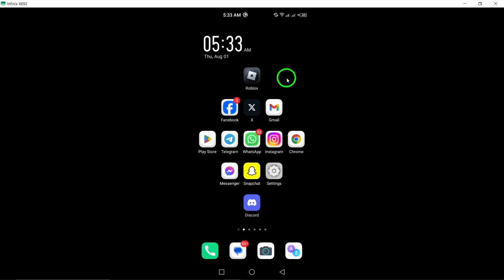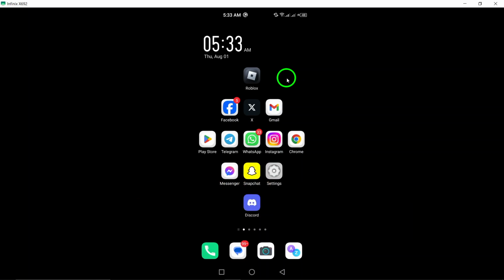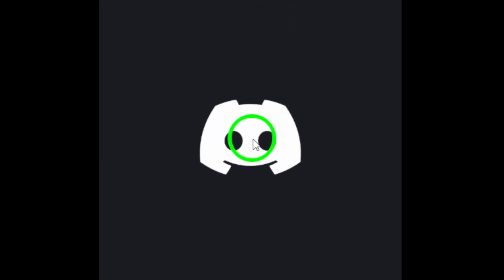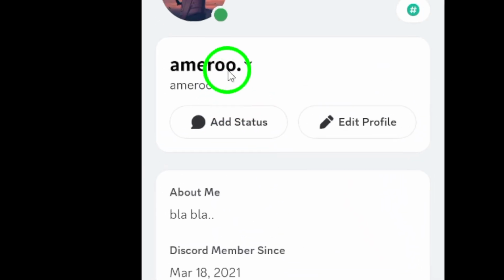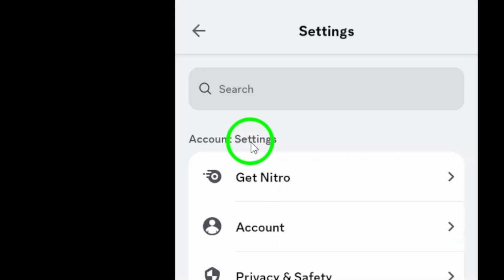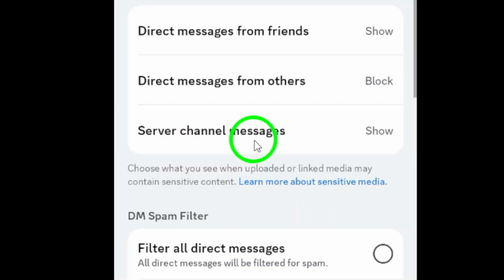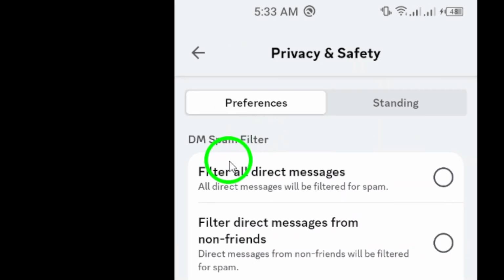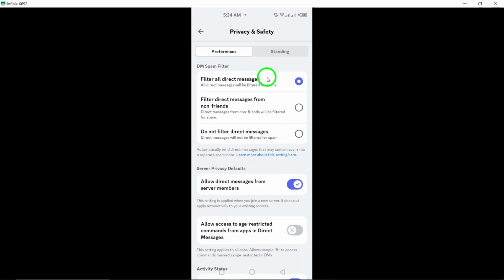How to Enable Filter All Messages on Discord (Updates)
Learn how to enable the "Filter All Messages" feature on Discord to enhance your messaging experience and reduce unwanted spam. In this video, we walk you through the updated steps to set up this essential privacy feature quickly and easily. Follow these steps to take control of your direct messages on Discord:

1. Open Discord app on your Android device.
2. Tap "You" at the bottom right.
3. Tap the gear icon at the top right to access settings.
4. Scroll down, then tap "Privacy & Safety".
5. Under "DM Spam Filter," select "Filter all Direct messages".

By enabling this feature, you'll ensure a smoother and safer communication environment on Discord.